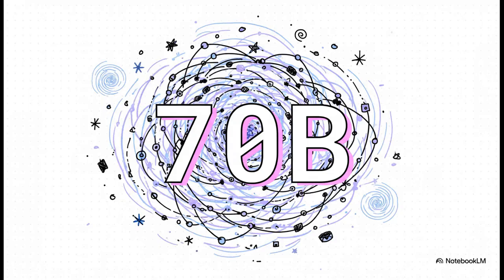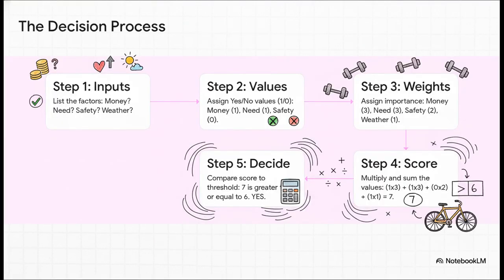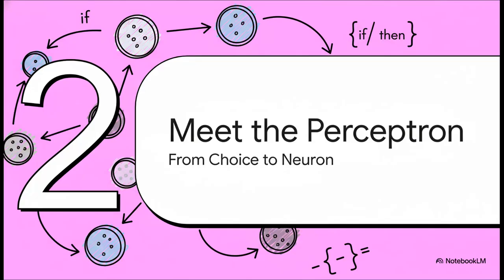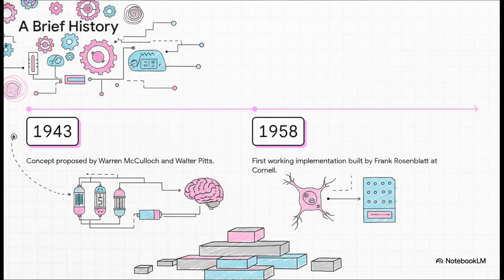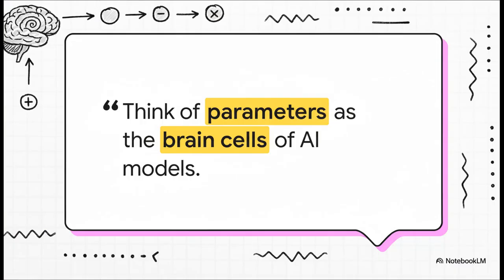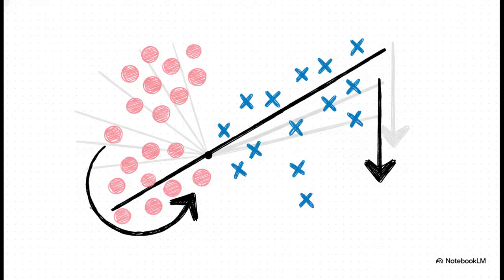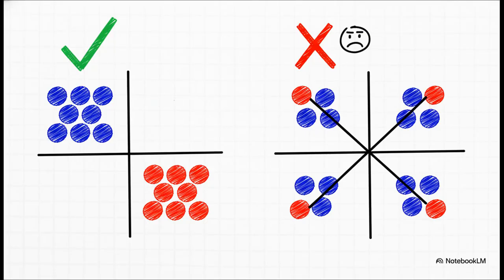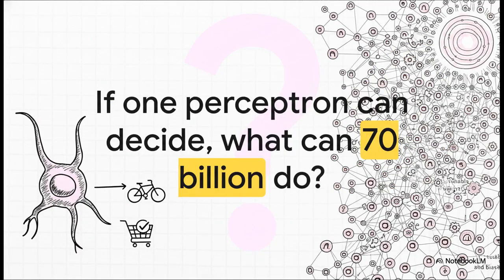Machine Learning Explained in 5 Minutes | Data Science & AI for Beginners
Want to understand Machine Learning in just 5 minutes? In this video, we break down the basics of Machine Learning, Data Science, and Artificial Intelligence in a simple and beginner-friendly way.

Whether you’re starting your journey in Data Science, learning Python for Machine Learning, or just curious about how AI works, this quick guide will help you understand the core concepts.

🚀 In this video you’ll learn:
 • The difference between AI, Machine Learning, and Data Science
 • Real-world examples of Machine Learning applications
 • Why Machine Learning is important for Data Science

This video is perfect for beginners, students, aspiring data scientists, and software engineers who want a quick introduction before diving deeper into ML.

📌 Topics covered:
Machine Learning Basics | Data Science Fundamentals | Artificial Intelligence | Beginner ML Concepts | ML in Real World